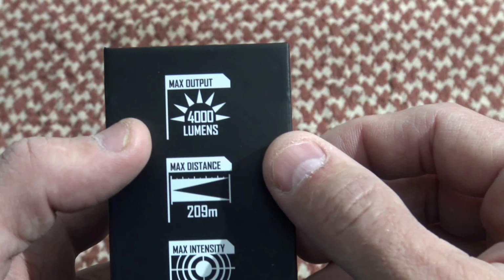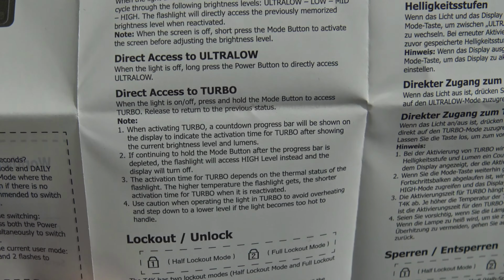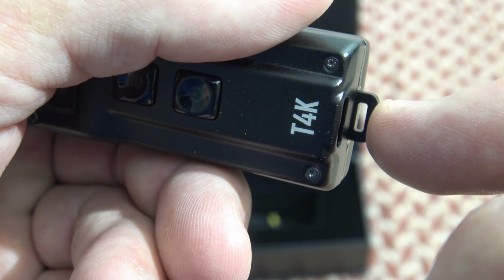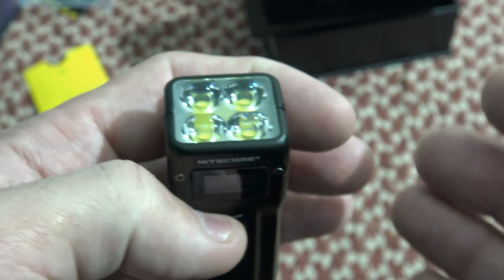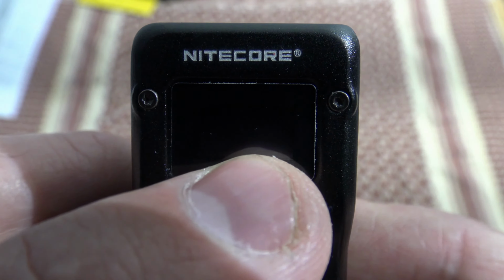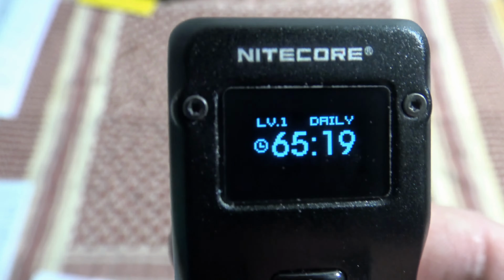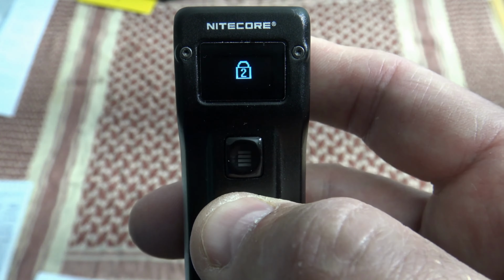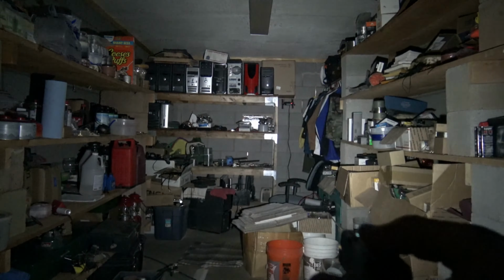NITECORE T4K - WORLDS Smallest 4000 Lumen Quad-Core Intelligent EDC Keychain Light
In this video I'll take a look at the Nitecore T4K. 4000 Lumens in a very small package! Enjoy!

    Max output of 4000 lumen
    5 brightness levels
    OLED display to show brightness, battery level, etc.
    Dual switch for easy single-handed operation
    Built-in 1000mAh USB-C rechargeable battery

WORLDS Brightest Keychain EDC Flashlight
This is your chance to own a superlative and carry it around every day. The Nitecore T4K is the world's most compact 4000 lumen (10 second burst) keychain light. That translates to over 228 yards of throw and illumination from a thumb-sized keychain light. The keyring has a built-in mechanical quick release design for fast deployment and usage. Additionally, with the included adjustable pocket clip, you have an ideal EDC companion. Here to stay is the intuitive dual button design with instant turbo making the T4K a must have accessory for any keychain, emergency kit, or outdoor set.

Familiar, Intuitive Operation
Here to stay is the simple dual button design with a power button for on and off, and a mode button to cycle through brightness settings. The mode button also doubles as a turbo switch. Whether the light is off or on, holding the mode button gets you instant turbo. With five brightness settings to cover all of your needs the T4K is a must have accessory for any keychain, emergency kit, or outdoor set.

USB-C Fast Charging
The Nitecore T4K's built-in USB-C fast charging fully juices the T4K in under 1.5 hours and provides over 67 hours of effective runtime per charge. The OLED display gives real-time information on battery level and charging status. If that's not enough, the two lockout functions further improve battery life and performance. With multiple built-in charging safeguards, IP54 weather resistant rating, and a 66 pound rated keyring the T4K is the definition of rugged.

TECHNICAL SPECIFICATIONS
LED 4 x CREE XP-L2 V6 LEDs
Maximum Brightness 4000 lumen
Peak Beam Distance 228 yards
Peak Beam Intensity 10900 cd
IP Rating IP54
Impact Resistance 1 m
Dimensions L-3.24"xW-1.15"xH-1.15"
Weight 2.72oz

BRIGHTNESS OUTPUTS
MODE OUTPUT RUNTIME
Turbo 4000 lumen 10 Second Burst
High 200 lumen 2 hr 45 min
Mid 65 lumen 7 hr
Low 15 lumen 21 hr
Ultralow 1 lumen 67 hr